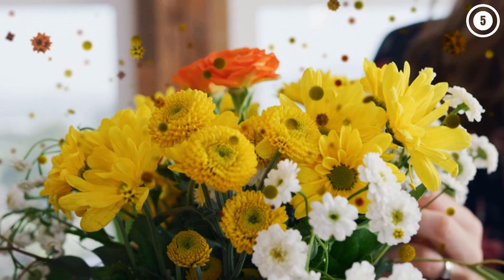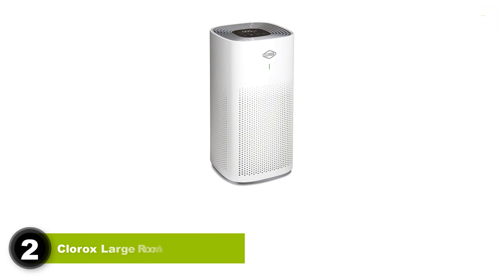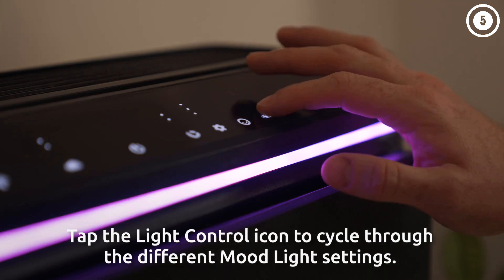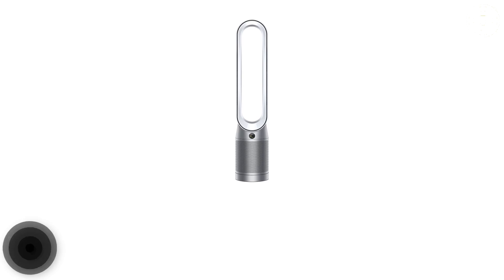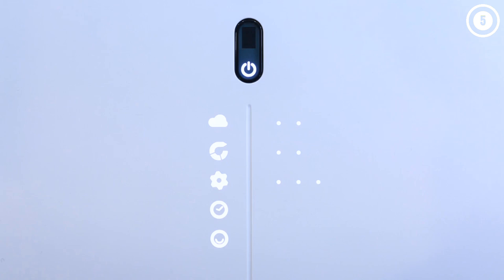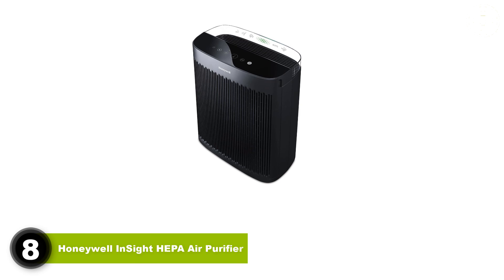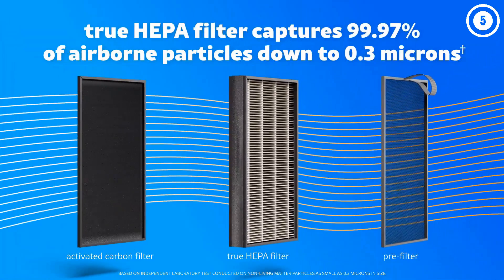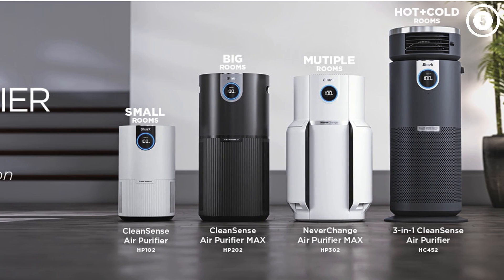TOP 10: Best Air Purifiers In 2024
Links to the Best Air Purifiers 2024 are listed below. At top 5 zone we've researched the Best Air Purifiers options on the market. saving you time and money.

00:26 Levoit Core 400S Smart Air Purifier

01:36 Clorox Large Room Air Purifier

02:47 Rabbit Air A3 Air Purifier

03:57 Orsani Mod+ Hepa Air Filter

04:53 Dyson Purifier Cool Purifying Fan

05:57 Rabbit Air BioGS 2.0 Air Purifier

07:01 Blueair Blue Pure 411i Max Air Purifier

07:59 Honeywell InSight HEPA Air Purifier

09:12 Kenmore 1500e Air Purifier

10:24 Shark NeverChange Air Purifier MAX